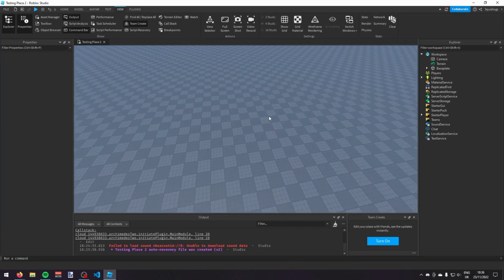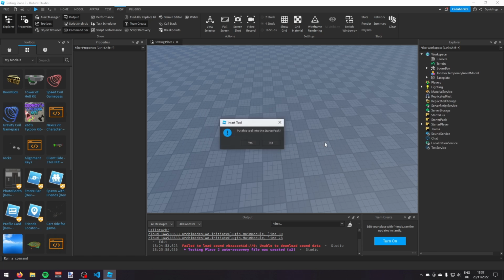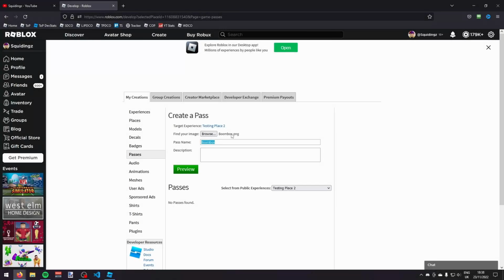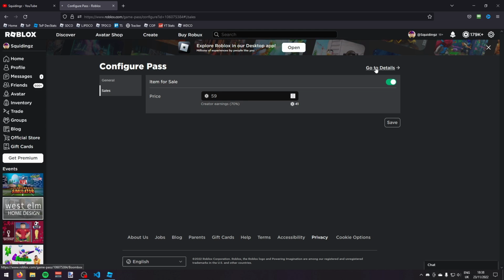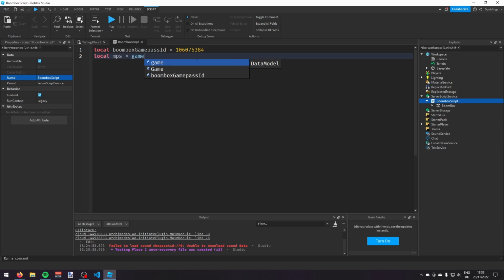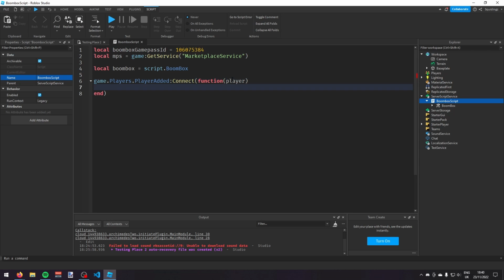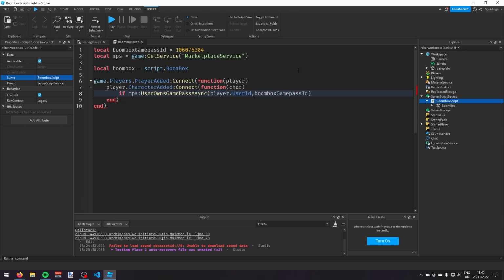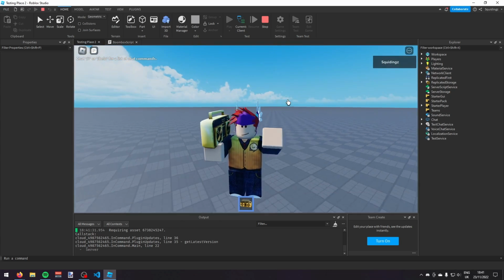How to Make a Boombox Gamepass - Roblox Scripting Tutorial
In this Roblox Scripting Tutorial I'll teach you how to script a Boombox Gamepass in Roblox Studio so you can earn robux from your Roblox game!